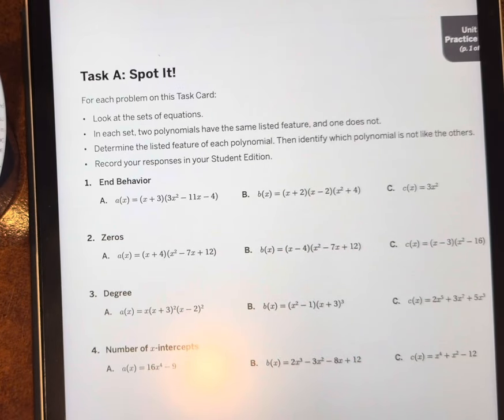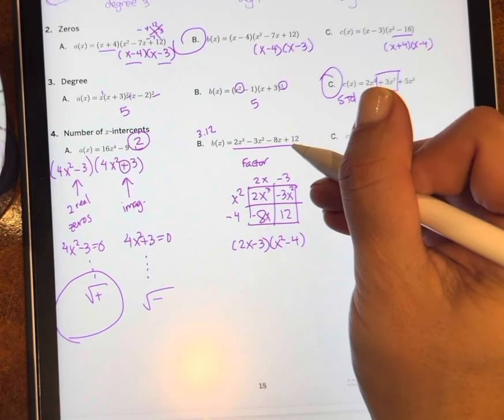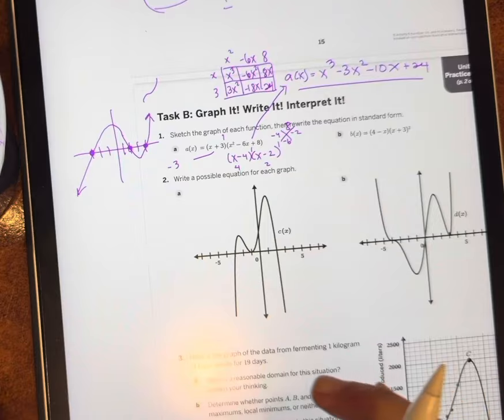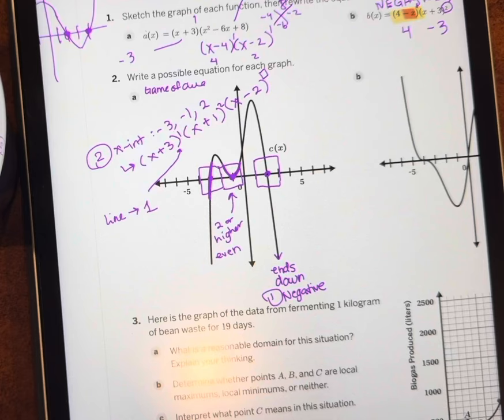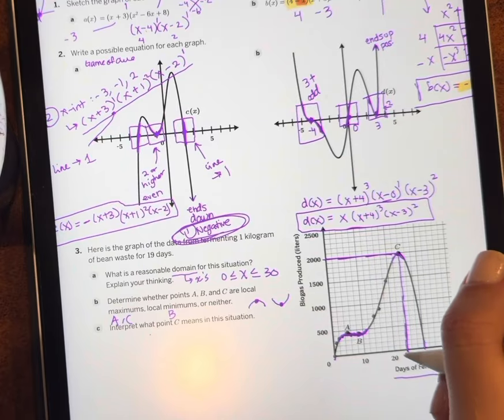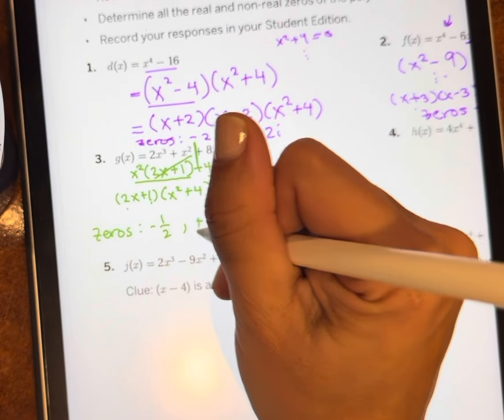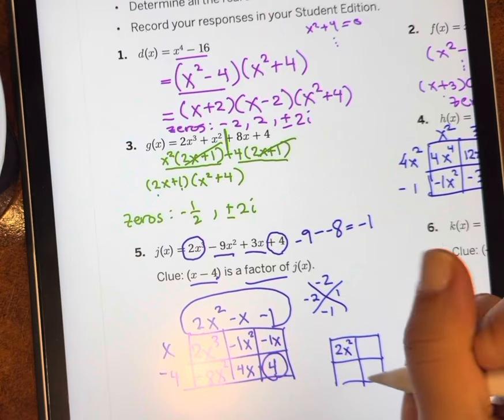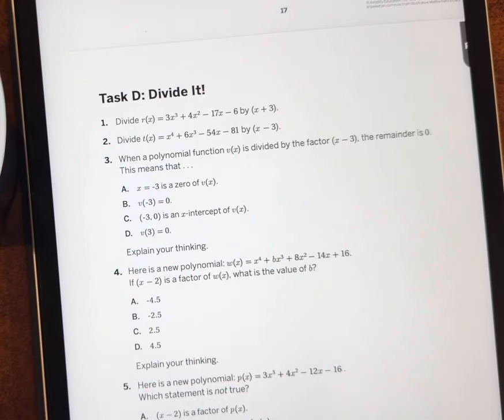Algebra 2 unit 3 test review polynomial functions tasks ABC